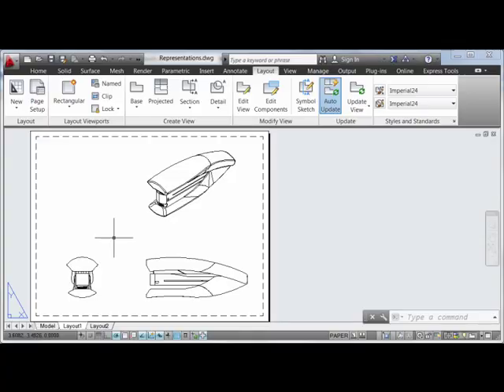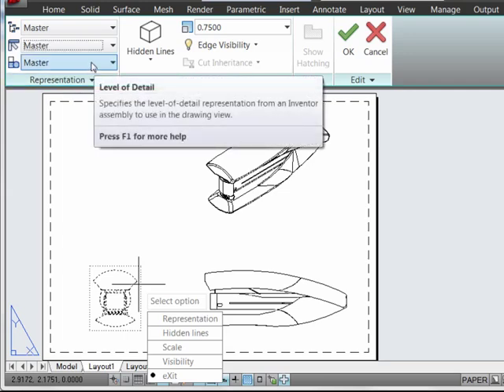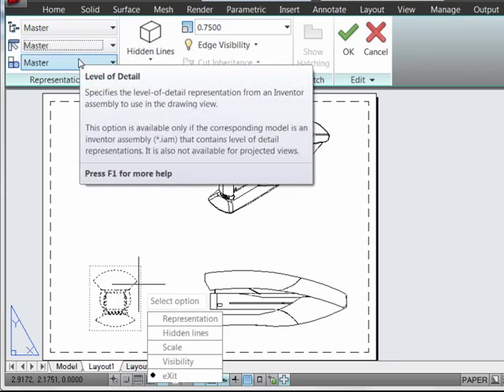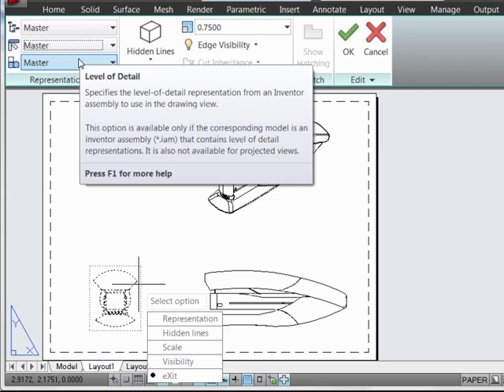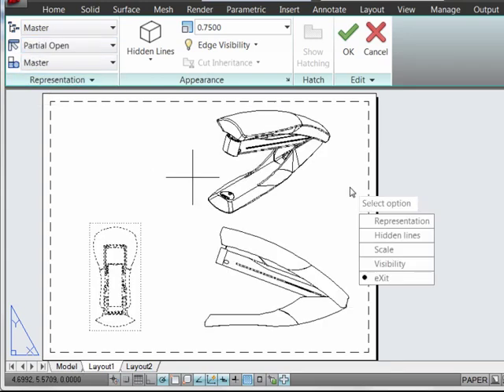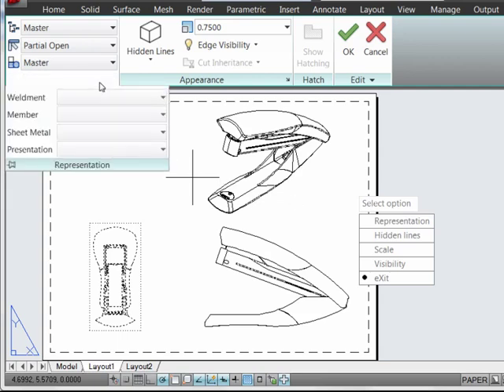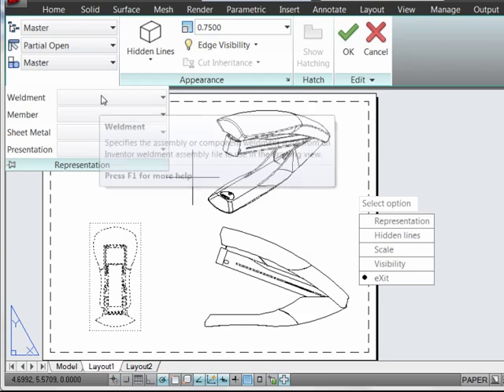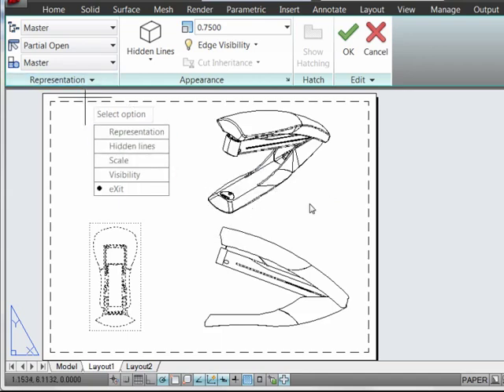Inventor Representation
Robert Green describes how to take advantage of representation information from an Inventor model when creating drawing views in AutoCAD 2013.